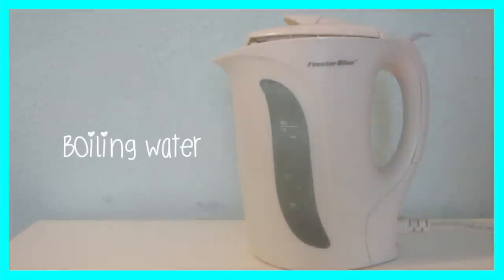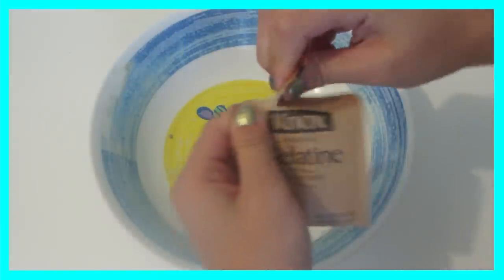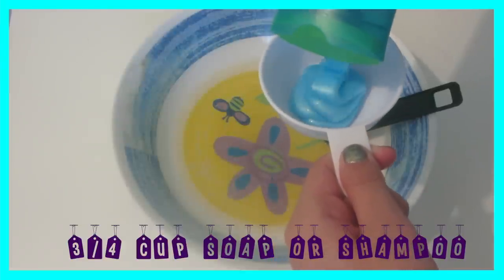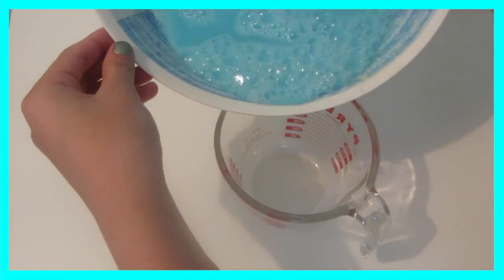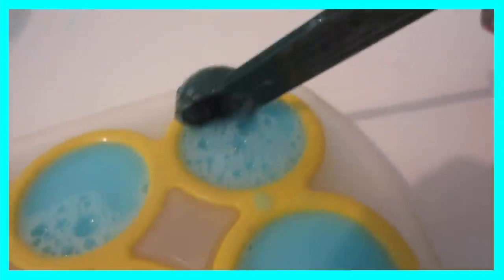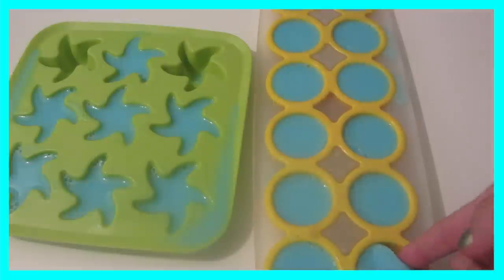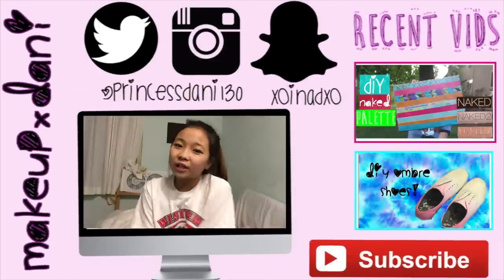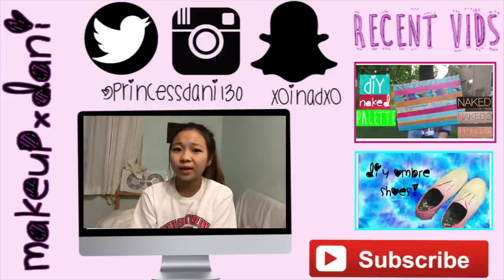DIY: LUSH SOAP JELLY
FAQ:

1) How old are you? 14

2) What editing software do you use? iMovie and Final cut pro X

3) What camera do you use? Canon powershot ELPH 110 HS or iPhone

4) What is your nationality? Indonesian :)